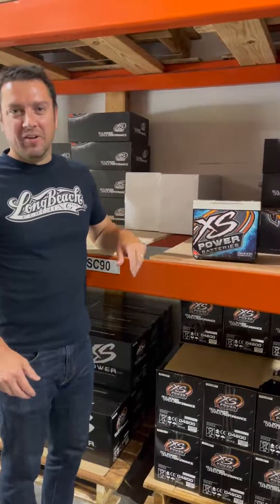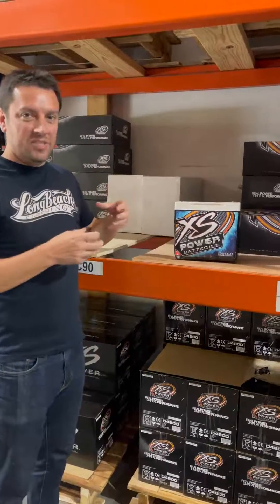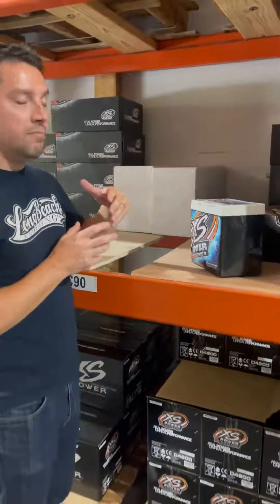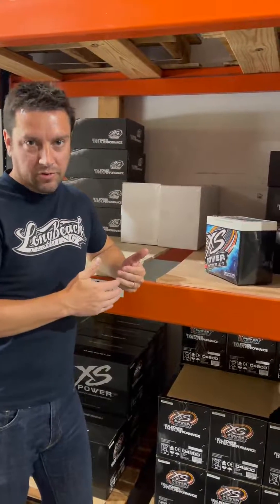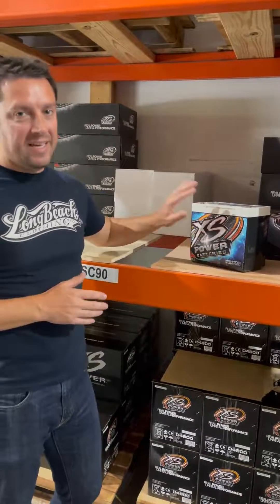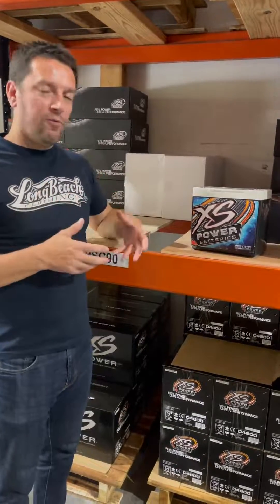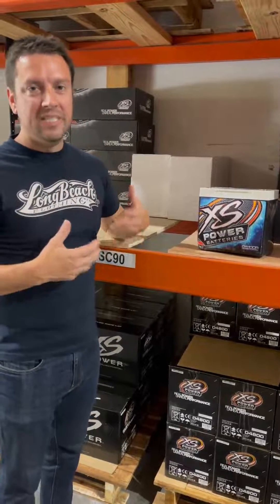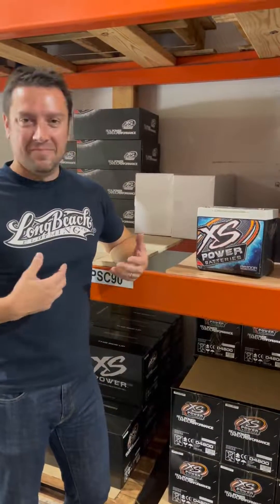Why Do Batteries Swell?? | XS Power Batteries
In this video, we give a brief explanation into why batteries swell. There are many, many variables, but these are the reasons we see swollen batteries the most.

If you have a swollen XS Power battery, please don't hesitate to reach out! We would love to help you out and assist in any way we can!